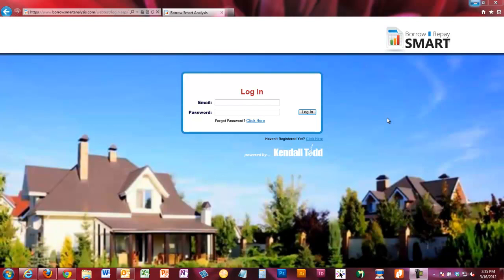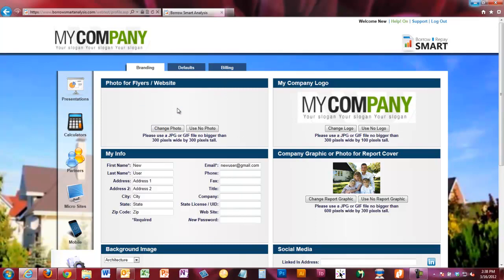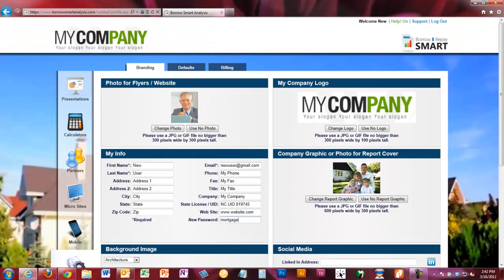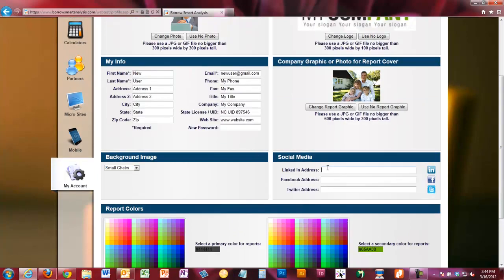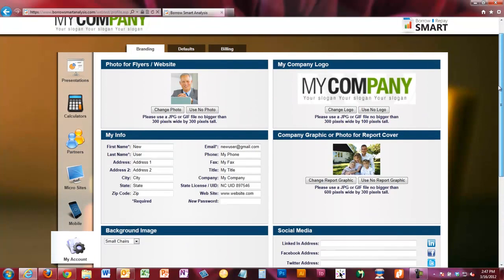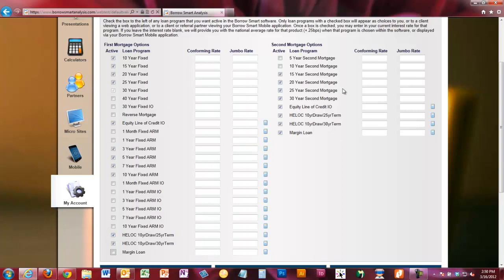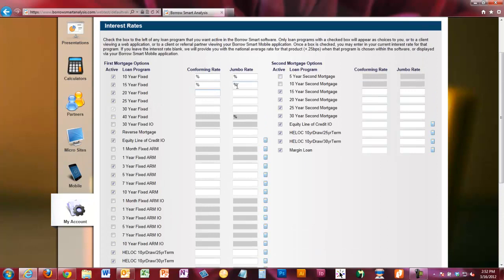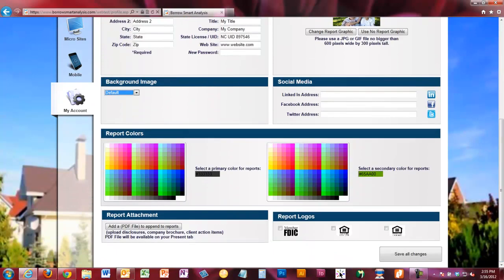BSA Version 3 - Video Lesson 1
This introduction covers the customization, branding, and general overview of setting up your BSA for first use.